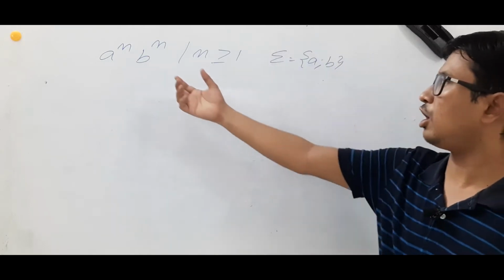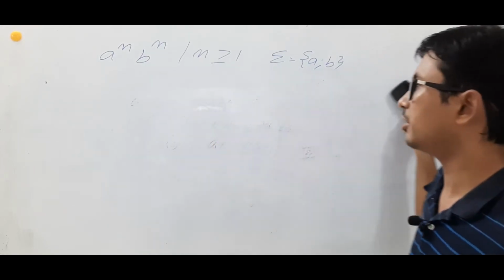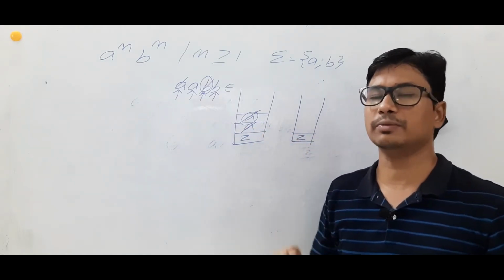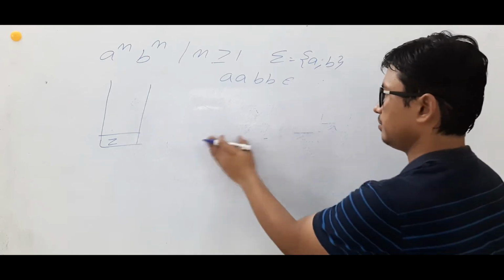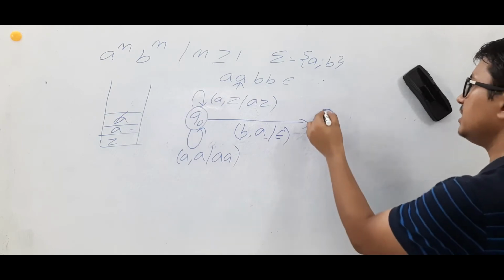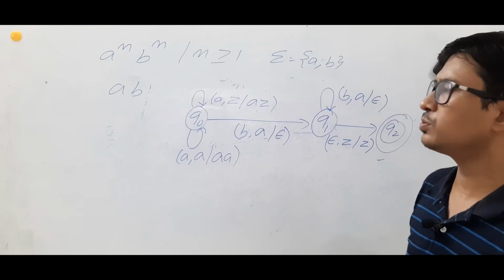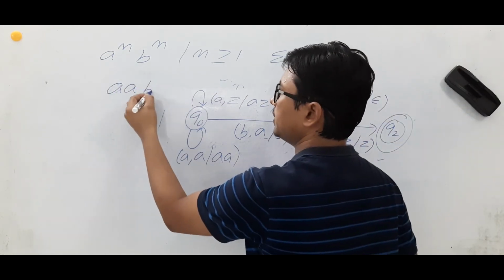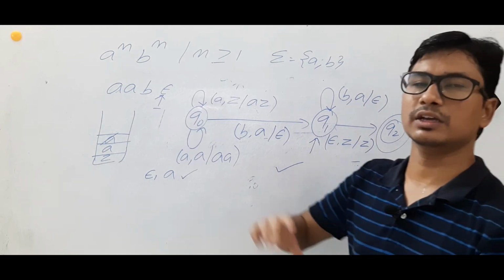L 75: Example 1 on constructing a Push Down Automata for Context free languages | Examples on PDA.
In this video, I have discussed an example for constructing a Push Down Automata.